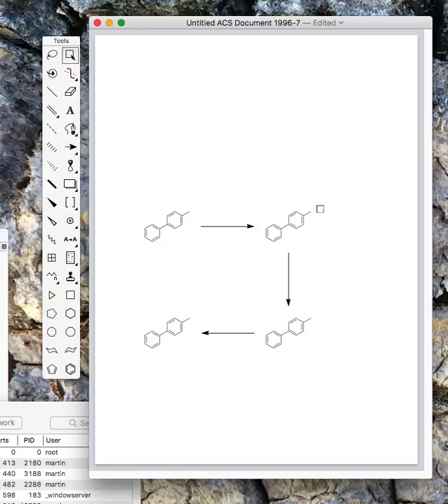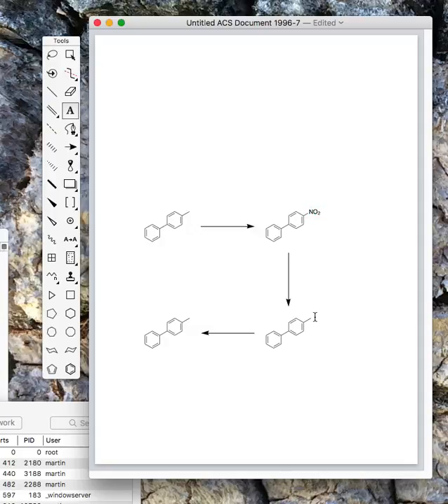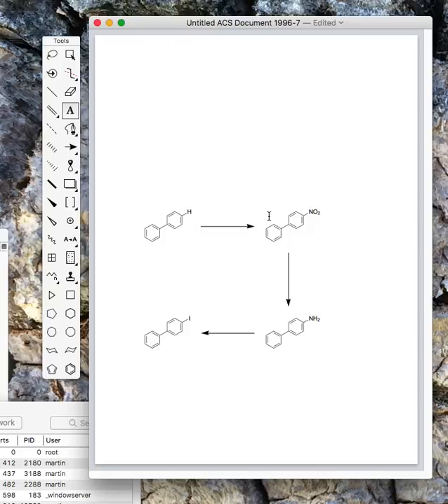basic ChemDraw 17 scheme using Hotkeys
This short video shows how to quickly build a basic ChemDraw 17 reaction scheme using Hotkeys to avoid as many trips to the toolbar as possible